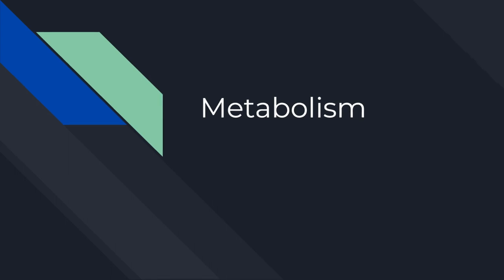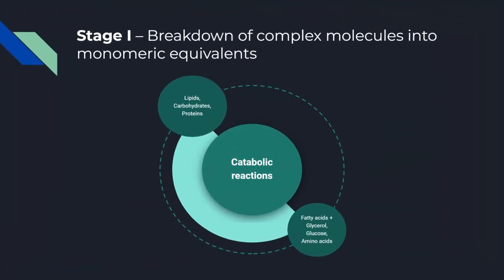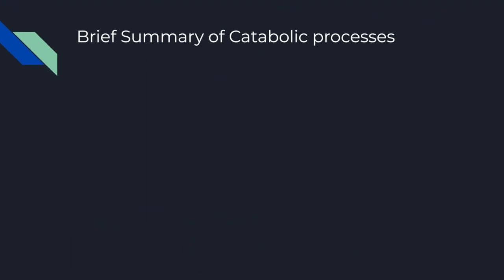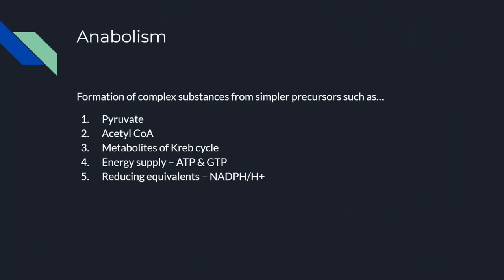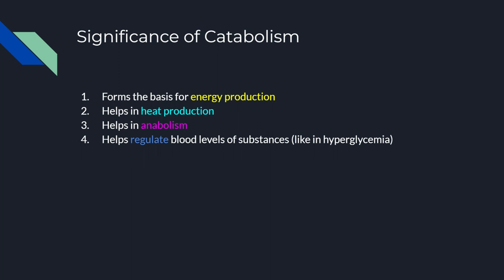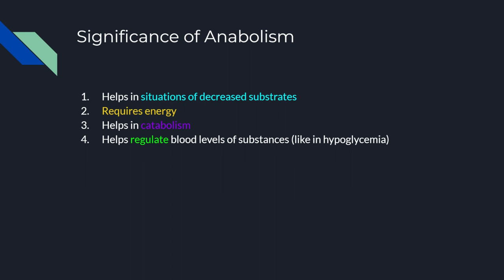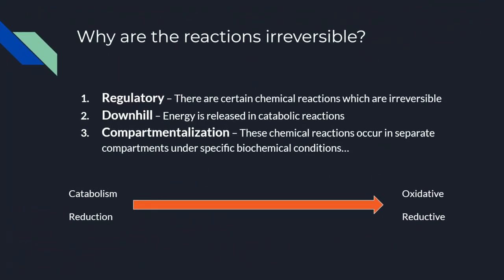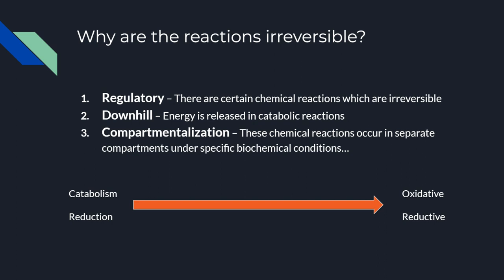Metabolism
My first presentation video on a pretty basic topic of biochemistry. Hope you enjoy. If you find any errors please do mention them in the comments. Thanks!